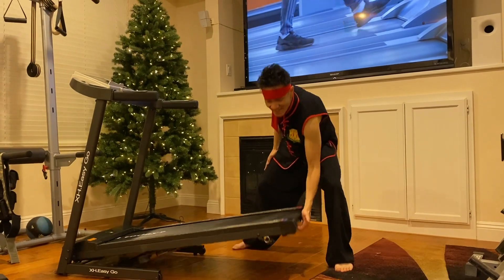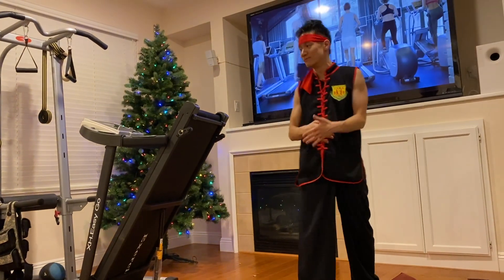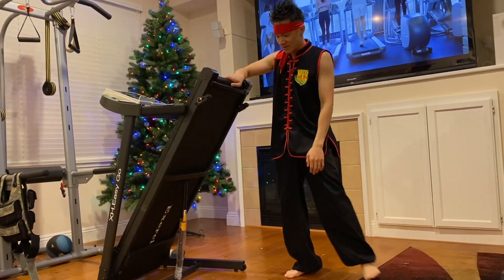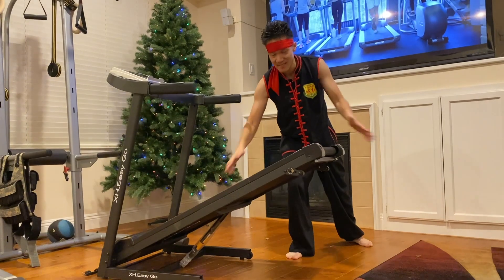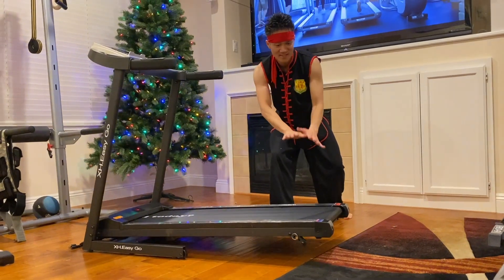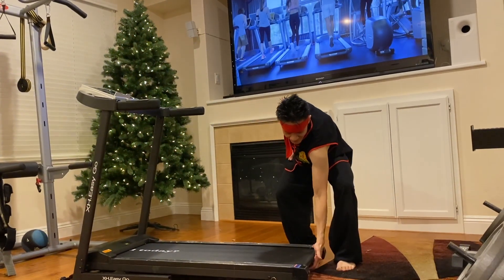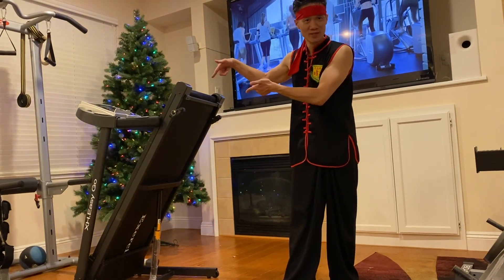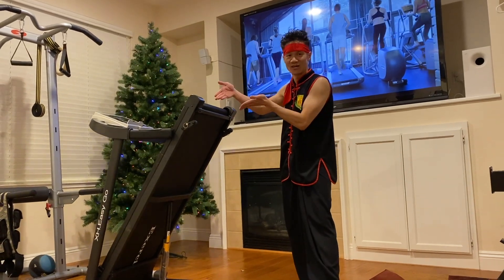EASY to FOLD! I can do it with ONE-Hand! XH.Easy Go Rocks! Folding Treadmill. How to Fold!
This is my first treadmill, it is low cost and affordable, yet it works fine for my needs! It's on SALE now!

[Powerful & Quiet Motor] XH.Easy Go folding treadmill use 2.5HP high-performance home motor. You can enjoy indoor running fun in in a quiet environment. Support more than 100 mins of exercise continuously output.

[Stable steel base] Thickened stainless steel base support up to 230 pounds. Treadmill with 3 manual incline positions. Analog highway, hill climbing, mountain climbing 3 mode.

[Easy 10-minute Installation] XH.Easy Go folding treadmill 86% is pre-installed including the controll panel, 1 people can complete assemble it in 10 minutes. Only 6 screws needed to be installed.

[Diamonds 3D Running Belt Good For Knees] Diamonds 3D elastic cushioning belt with a 16" wider running area. Antislip and shock-absorbing, which will good to protect your knees when running.

[Easy Fold & Move] You can be easy move to the corner of your room and is perfect for small space. Triangular hydraulic support pole is very reliable and easy to fold. This treadmill for home small space.